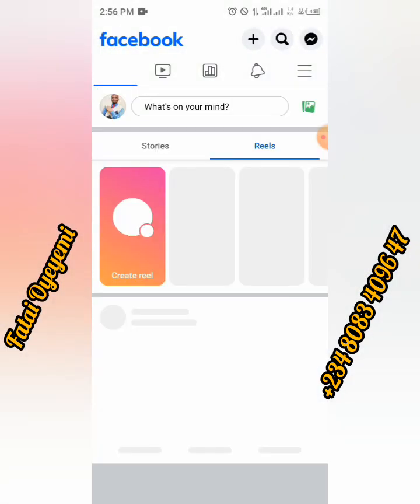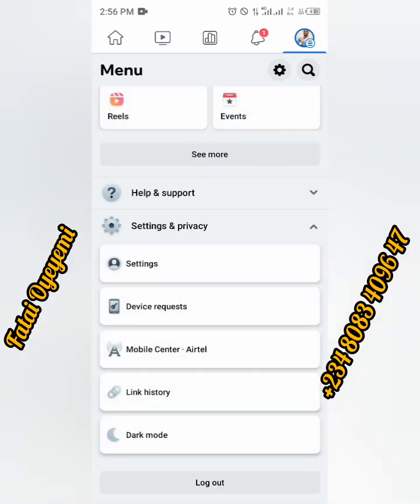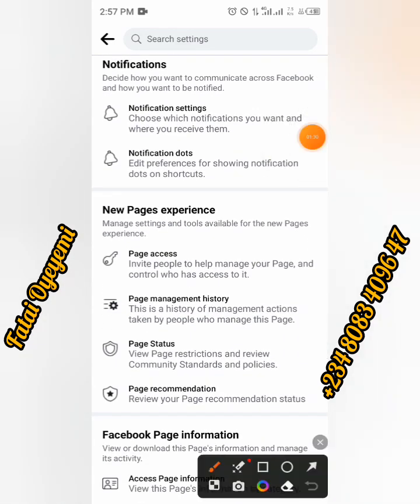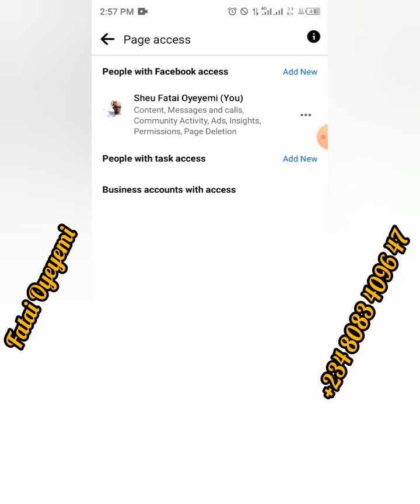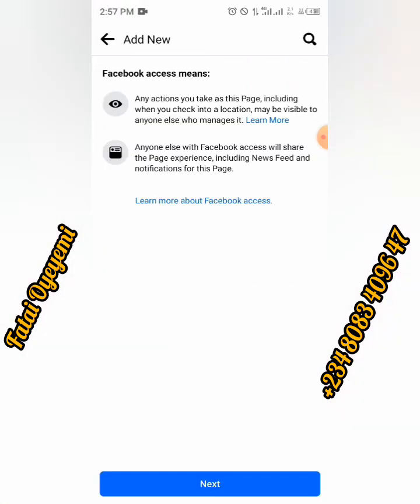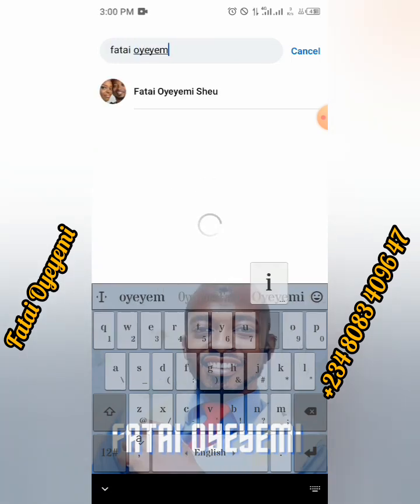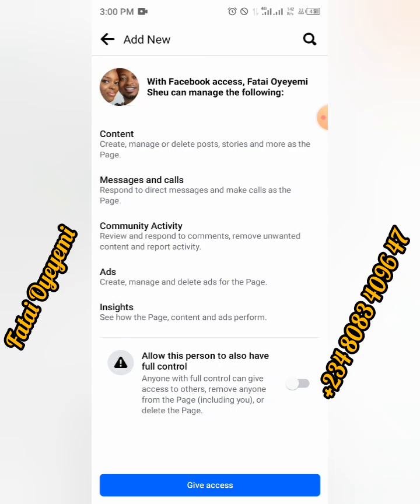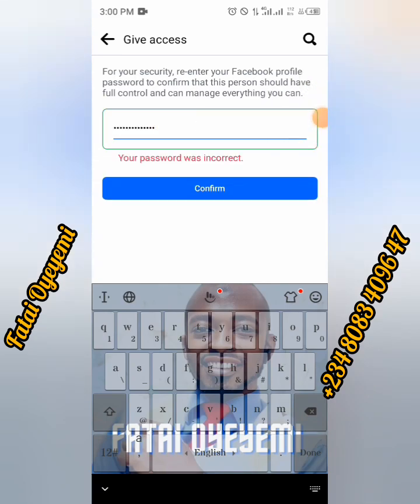How to add an Admin to a Facebook Page - Step by step guide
Learn step-by-step how to add an admin to your Facebook page!

In this comprehensive tutorial, I guide you through the entire process, ensuring you can efficiently grant admin privileges to trusted individuals, allowing them to manage and contribute to your page's success.

 Don't miss out on this essential skill for effective Facebook page management!